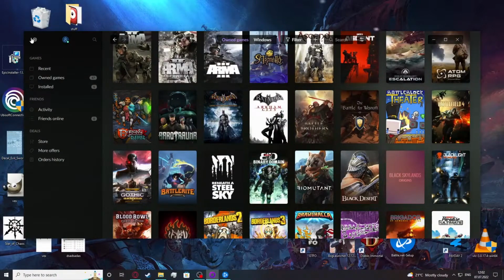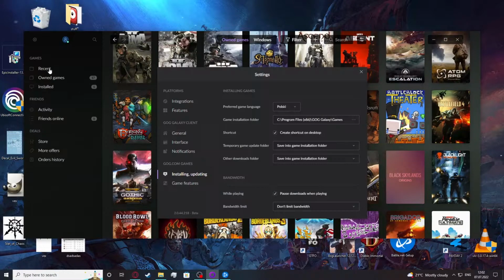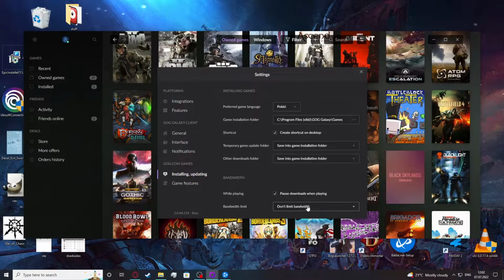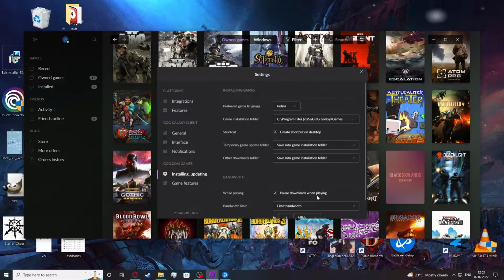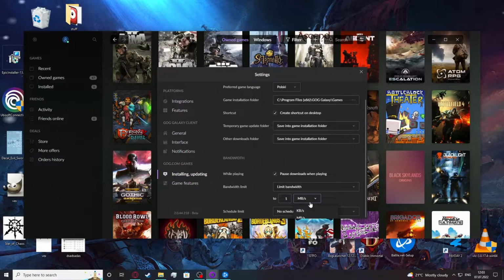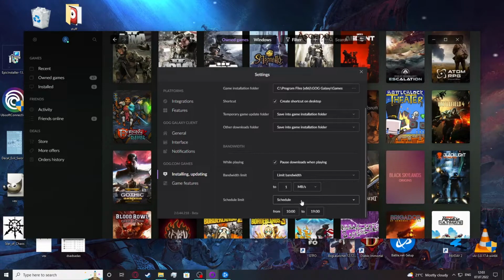Gog Galaxy 2022 - How To Disable & Adjust Download Speed Limit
If you want to disable or start and adjust download speed limit on Gog Galaxy, this video might be essential. Simply follow our step-by-step video tutorial and learn how to change download speed limit on Gog Galaxy 2022. We hope this guides was helpful to you. If so, be sure to check out our YouTube Channel HardReset.Info. Please consider leaving us a like, a comment, or subscribing to our channel as it greatly helps us in making this guide for you!

How to disable download speed limit on Gog ?
Can i put download speed limit on Gog Galaxy ?
How to limit download speed on Gog Store ?
How to stop download speed limit on Gog ?
Download speed limit Gog Galaxy